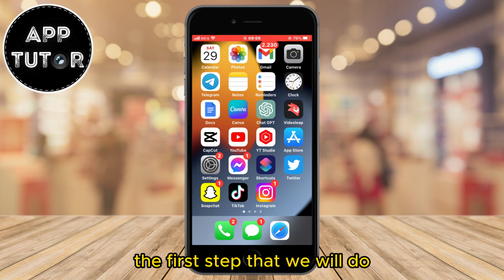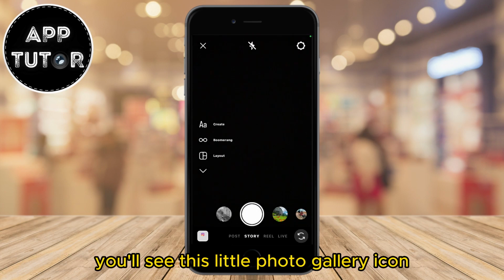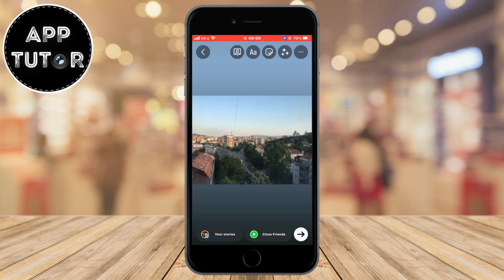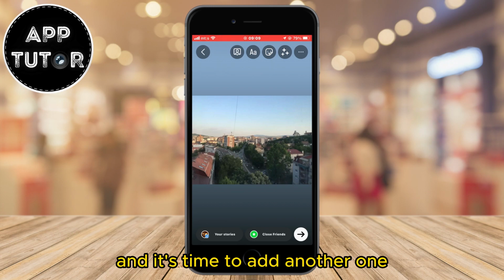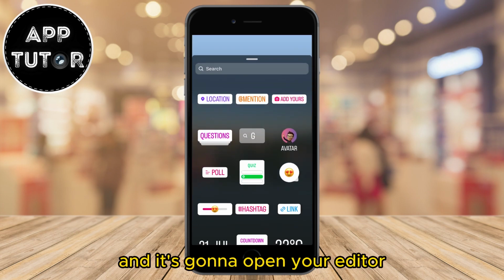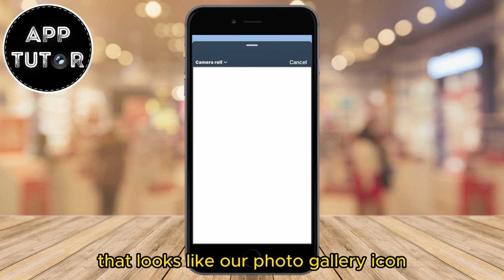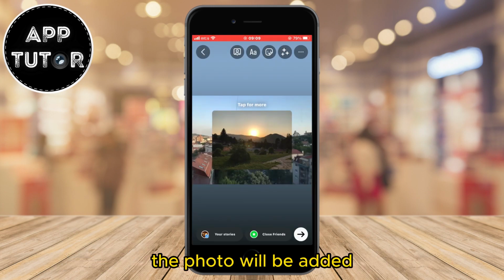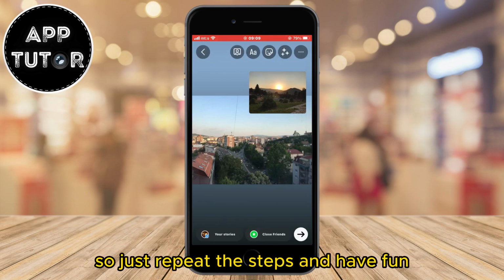How To Add Multiple Photos In Instagram Story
In this simple tutorial,we'll show you exactly how to add multiple photos to your Instagram Story, giving your followers a captivating visual experience.